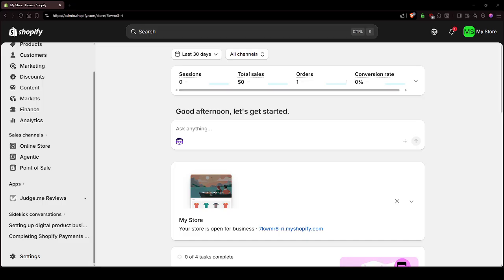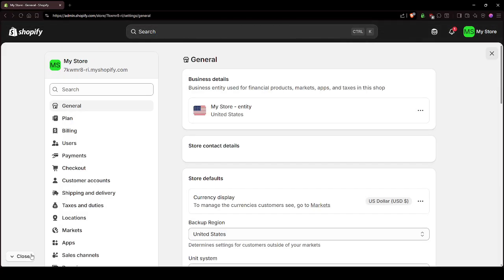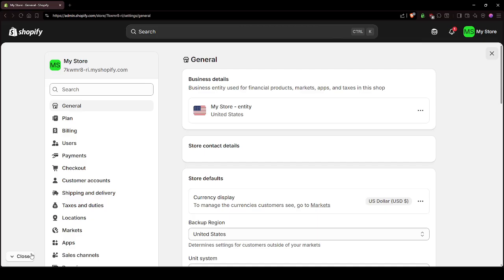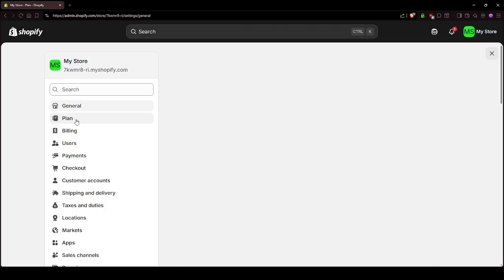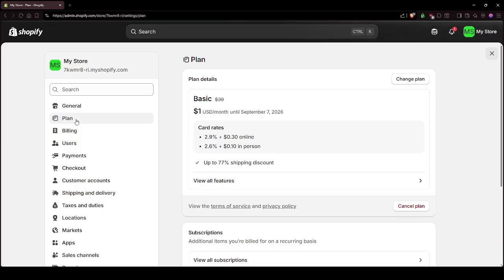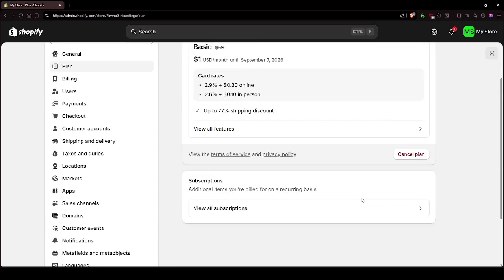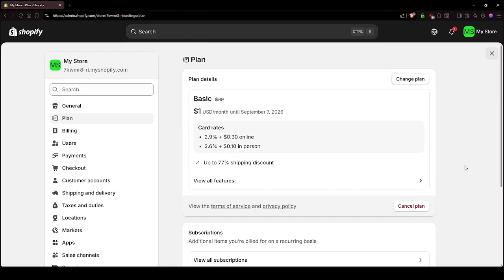How To Cancel Shopify Free Trial Before You Get Charged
Are you looking to try out Shopify but worried about getting charged at the end of your free trial. Or maybe you have already started a trial and decided it is not the right fit for your business right now. The process of canceling a Shopify free trial is straightforward, and you can do it entirely before the trial period ends without ever being billed a single cent. I will walk you through the exact steps to close your store and make sure your payment method is not charged.